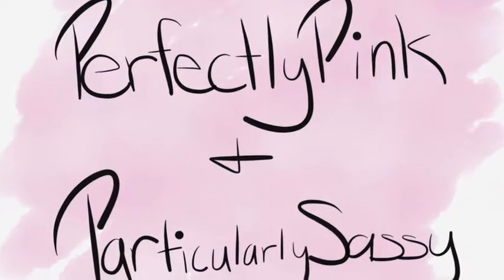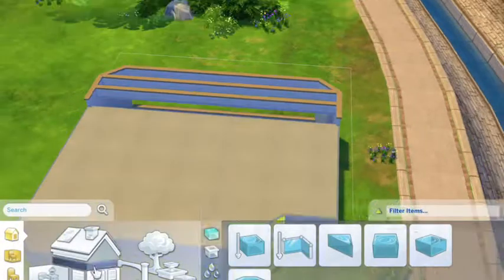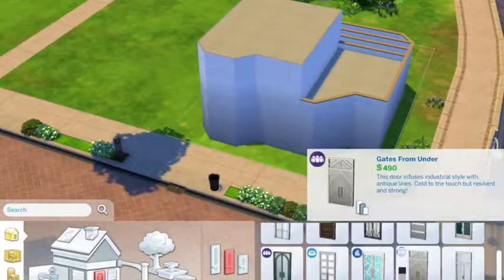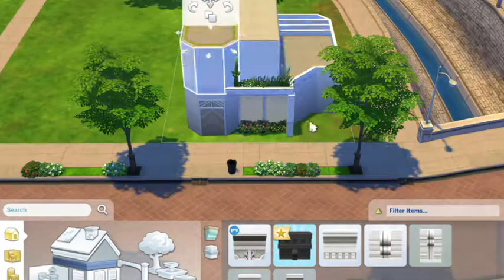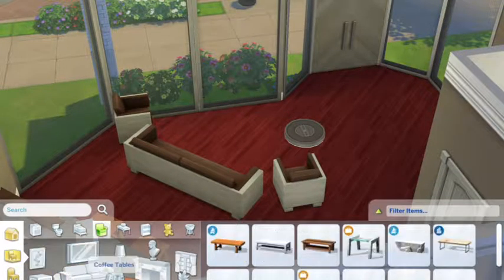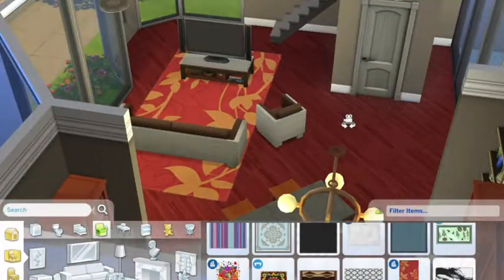Sims4 Speed Build: Modern Loft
Modern Loft 1 bed 1and a half bath.

Sims Library: PPPS Modern Loft
Origin ID: queenlos119

Keep it Sassy on my other social media!